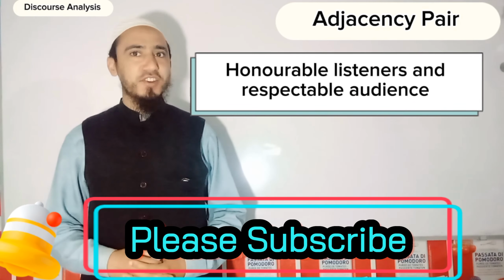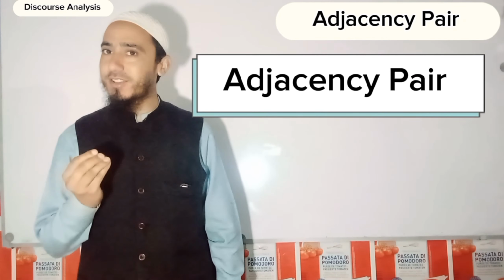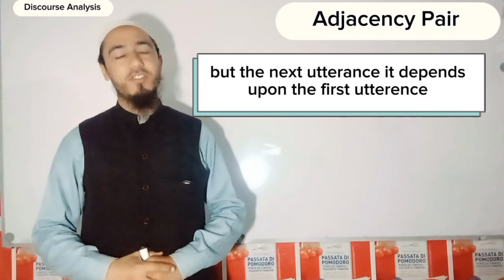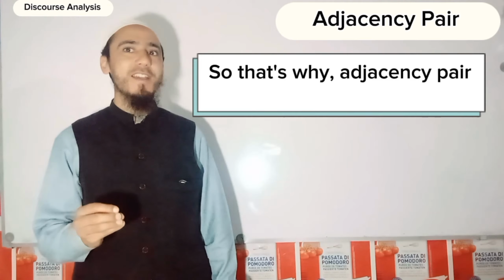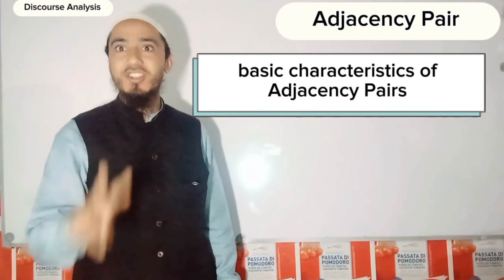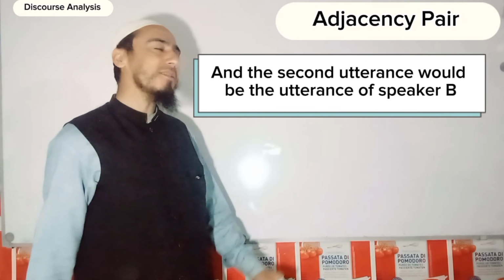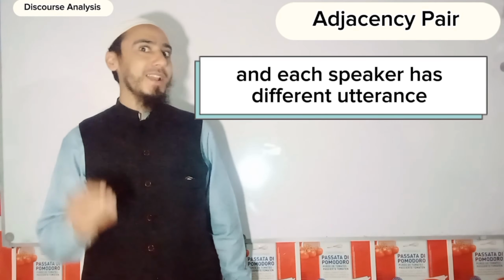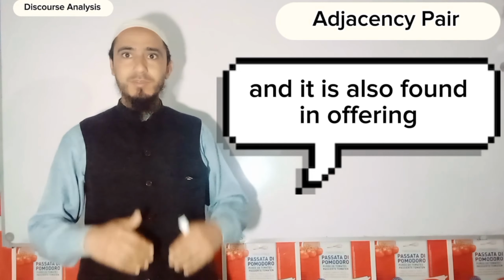What is Adjacency Pair? | by Muhammad Alamgir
This lecture provides information about adjacency pair. The small unit in conversation  is called Adjacency Pair.
For future detail plz watch lecture no 179.